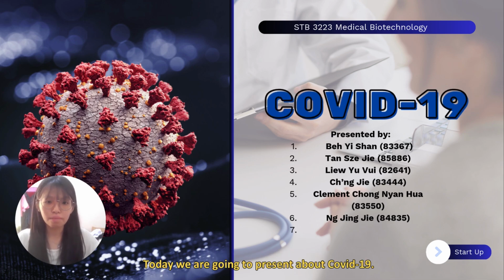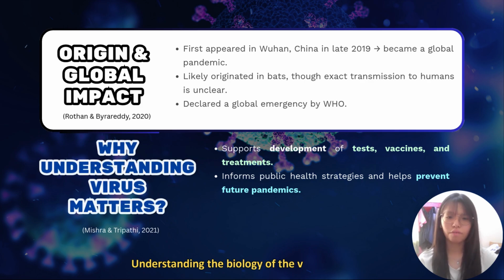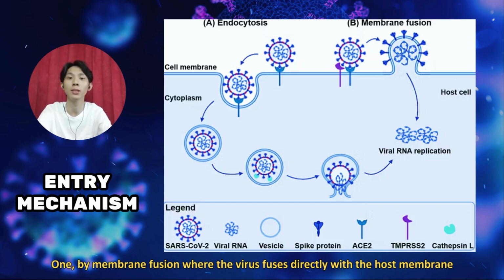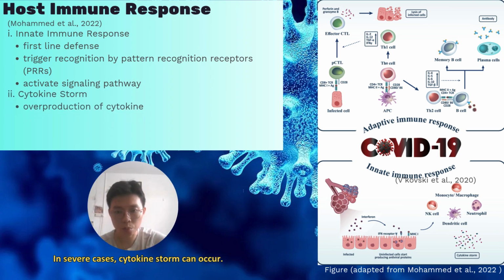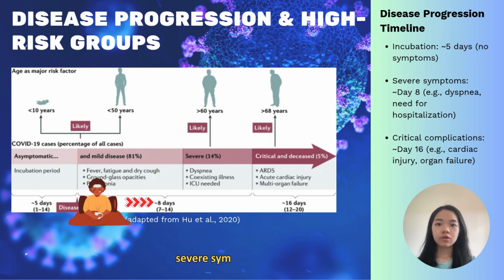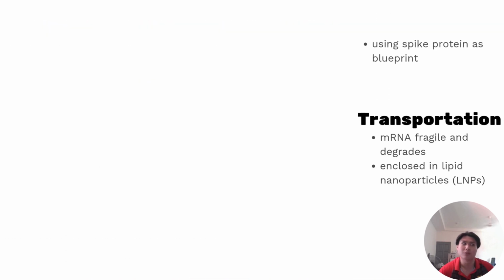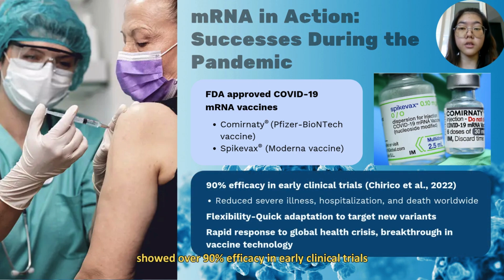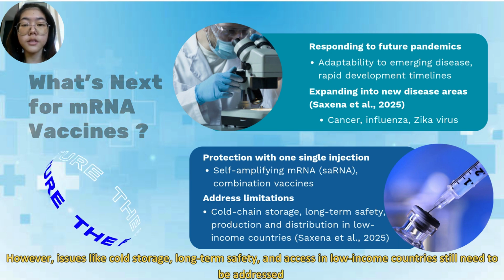STB3223 Medical Biotechnology Video Assignment (G1 Subgroup 10)